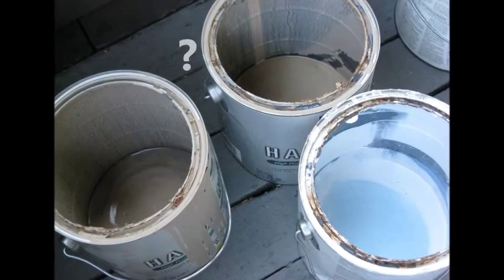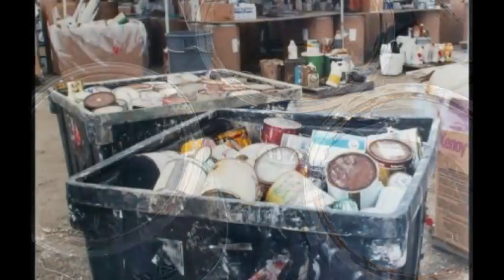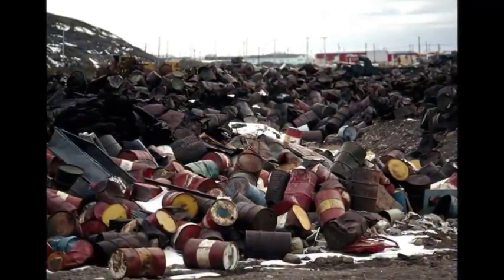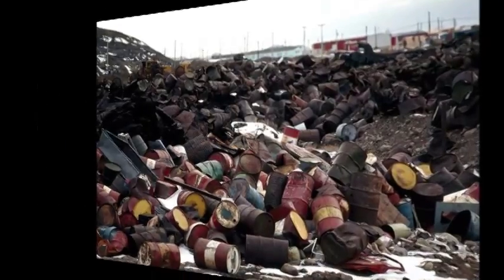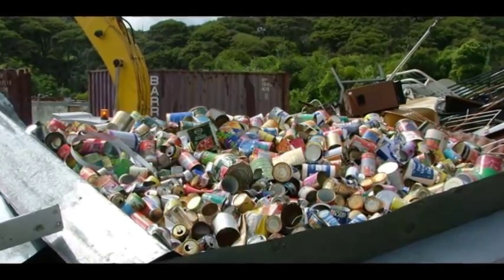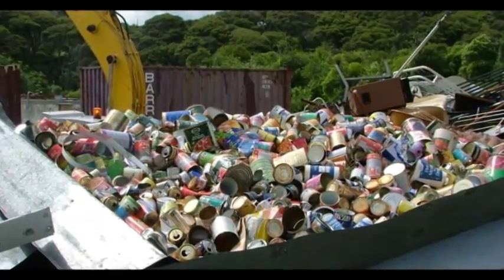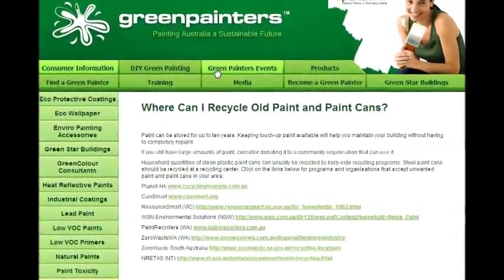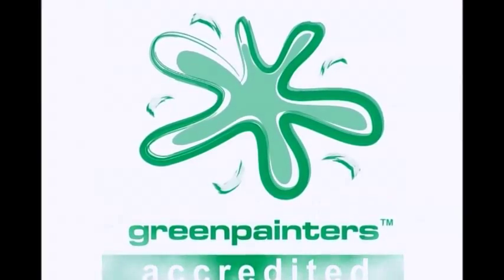How to Recycle Paint Cans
Where can you recycle paint cans? Throwing out empty paint cans is a load of rubbish! Find out how to recycle empty paint cans and help the environment. Recycle? Can